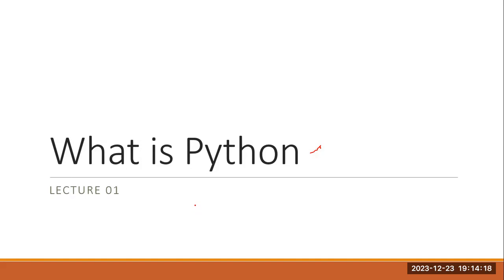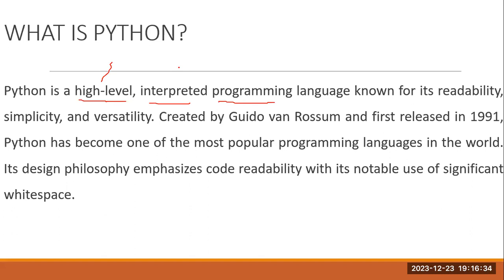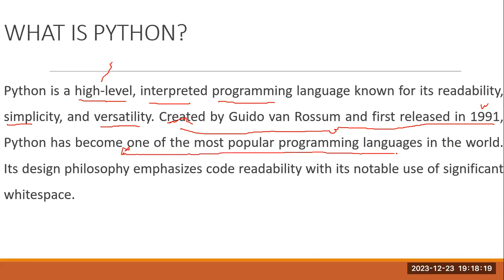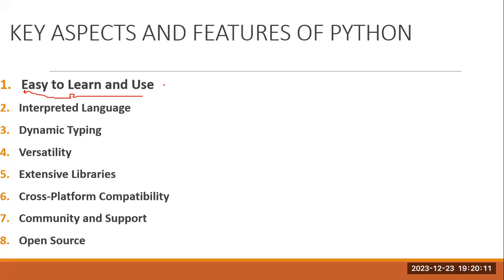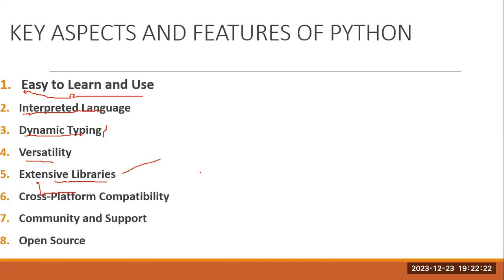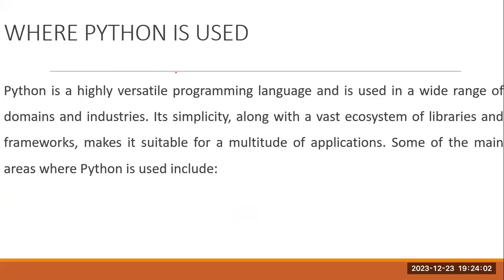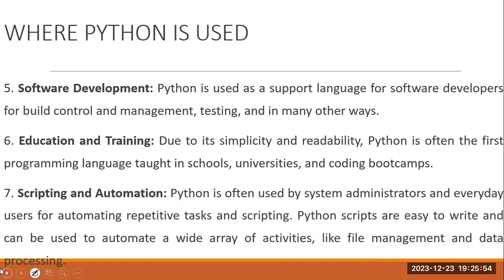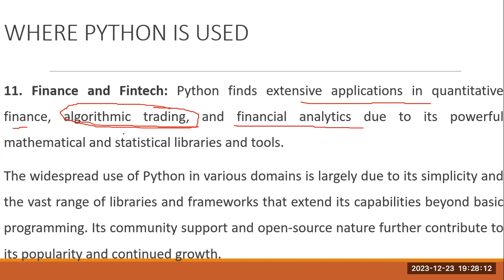What is python? Features of Python (Why Should I learn Python?)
What is Python?
Features of Python (Why Should I learn Python?)